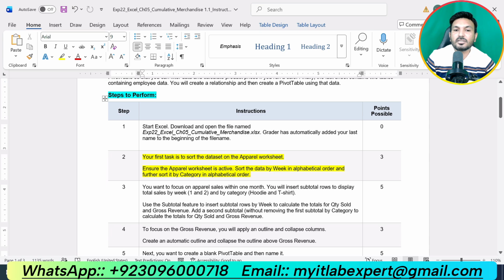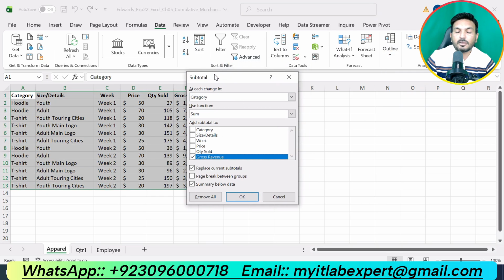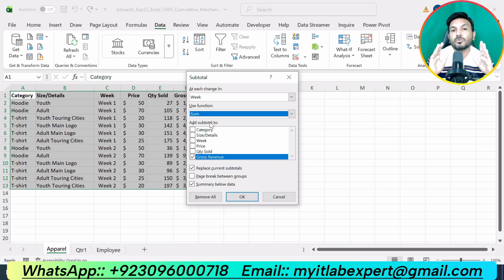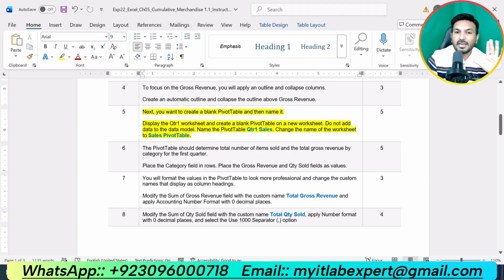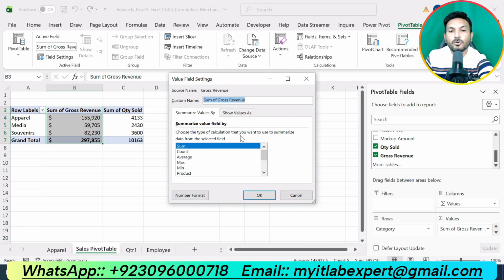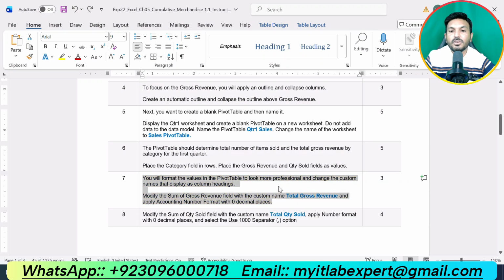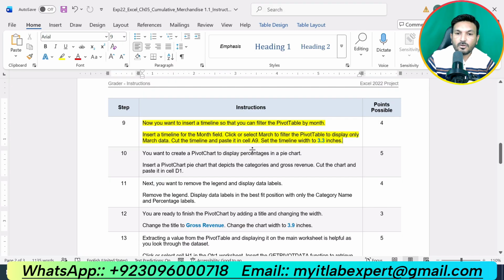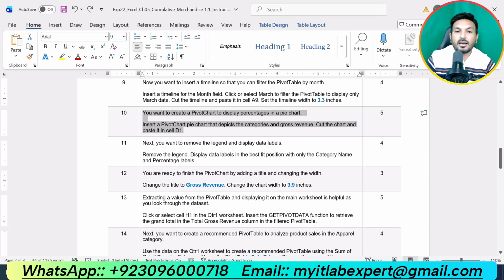Exp22_Excel_Ch05_Cumulative_Merchandise 1.1 | Excel Chapter 5 Cumulative - Souvenir Shop Merchandise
Exp22_Excel_Ch05_Cumulative_Merchandise 1.1

Project Description:
You manage the souvenir shop for a touring Broadway production. The shop sells apparel, souvenirs, and media items. You created datasets to analyze sales in the different categories. One sheet contains apparel sales for the first two weeks of the month. You will insert subtotal rows in this worksheet. The second sheet contains product information for the first quarter of the year. You will create a PivotTable, insert a timeline, and create a PivotChart using this data. You will create a second PivotTable so that you can filter data and calculate product prices if you run a sale. Finally, the last sheet contains two tables containing employee data. You will create a relationship and then create a PivotTable using that data.

Exp22_Excel_Ch05_Cumulative_Merchandise 1.1
Exp22 Excel Ch05 Cumulative Merchandise 1.1
Excel Chapter 5 Cumulative - Souvenir Shop Merchandise

Exp22_Excel_Ch06_HOE - Mortgage

EXP22_Excel_CH08_CumulativeAssessment_Employee Satisfaction
Exp22_Excel_Ch08_CumulativeAssessment_Variation - Real Estate Valuation